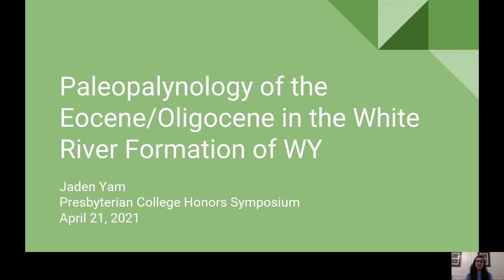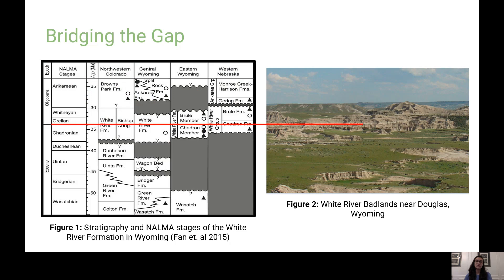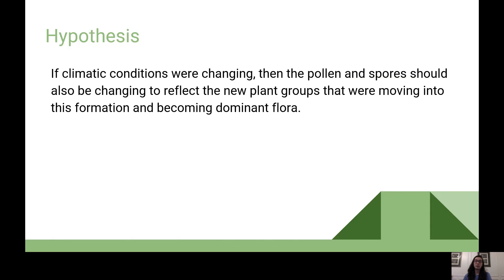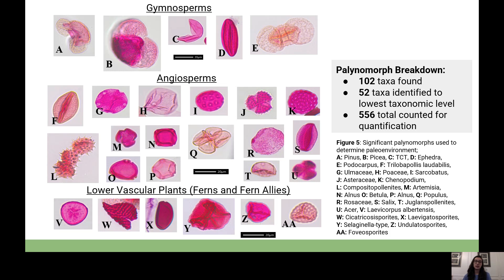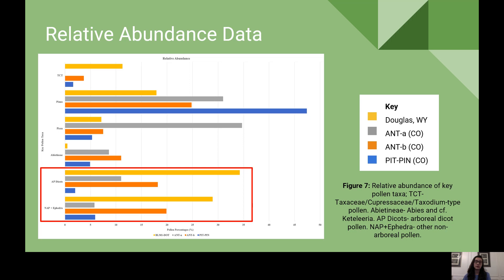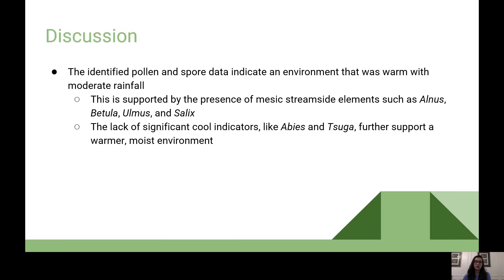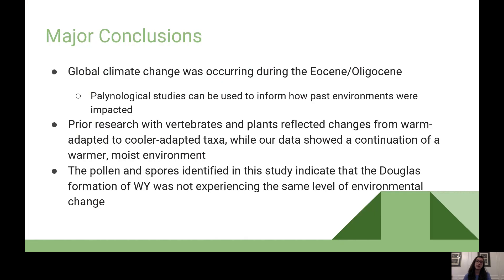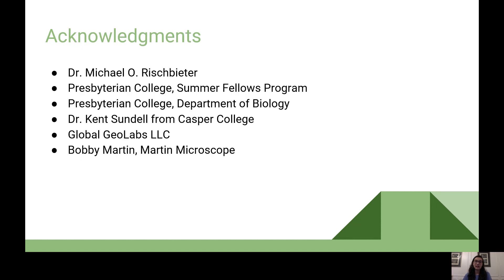Jaden M Kar-Yun Yam | Honors Day 2021 | Presbyterian College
Paleopalynology of the Eocene/Oligocene Transition in the White River Badlands of WY
30-Minute Departmental Honors Presentation
Presenter: Jaden M Kar-Yun Yam

With 80+ academic majors and minors, eight pre-professional programs, and three graduate programs, Presbyterian College offers you academics where you customize your degree to meet your interests and passions. The sky's the limit in achieving your best, most satisfying potential

At Presbyterian College, it’s about relationships: a big family on a small campus where everyone makes time to say hello.